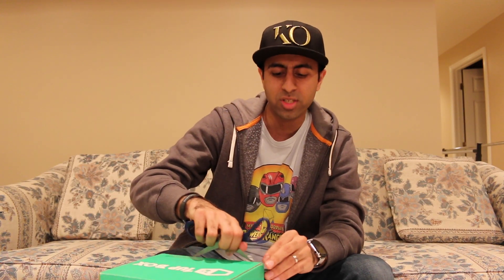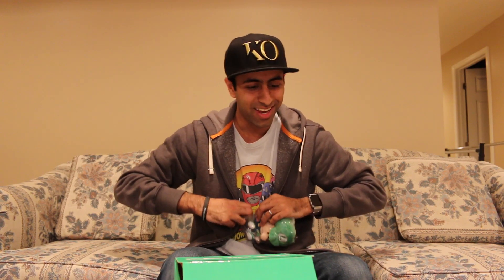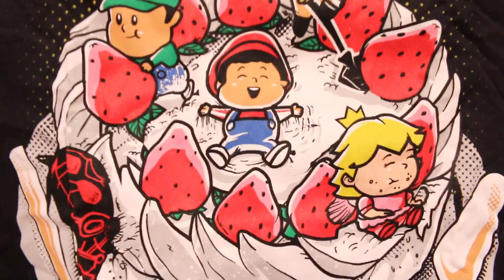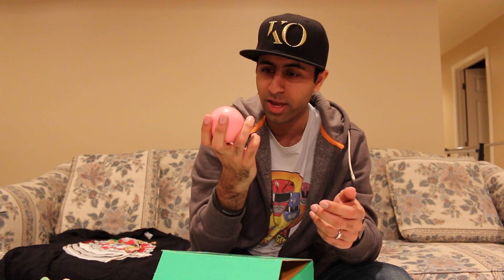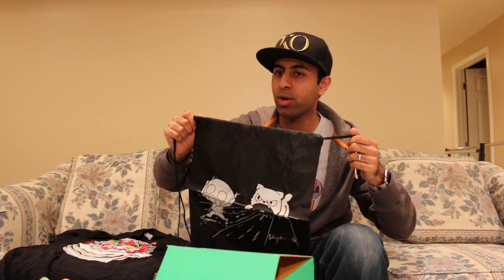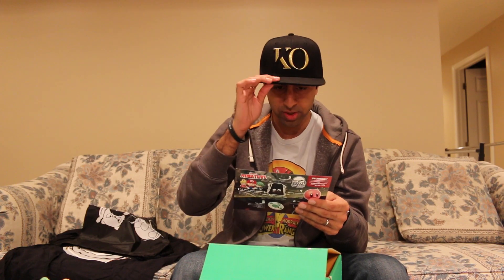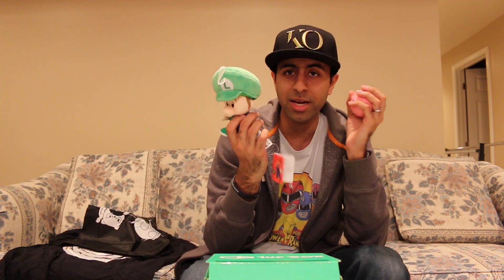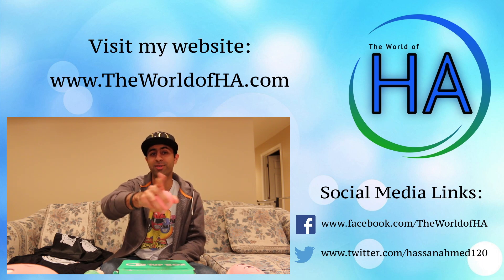1Up Box "Miniatures" April 2016 Unboxing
The 1Up Box unboxing videos continue! Check out my unboxing of the April 2016 1Up Box with the "Miniatures" theme to see what fun goodies are inside!